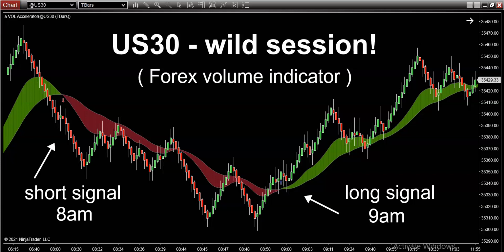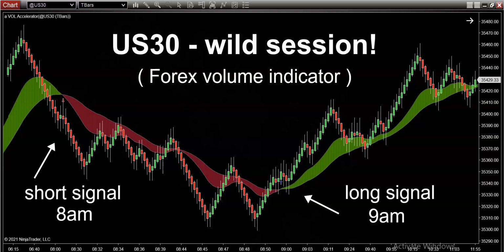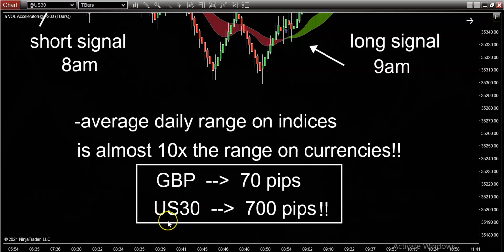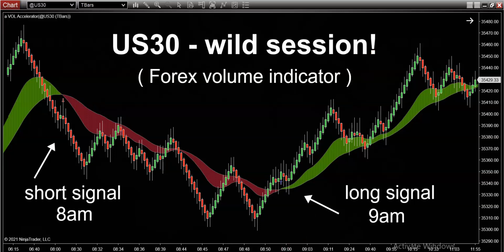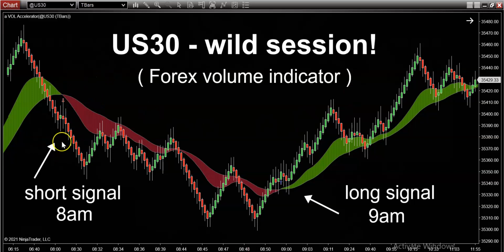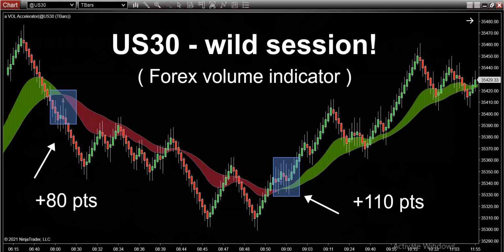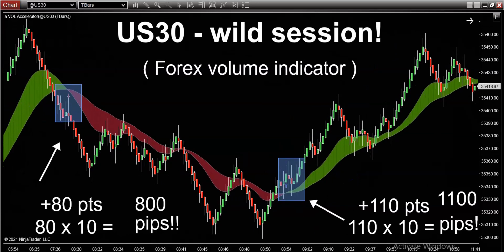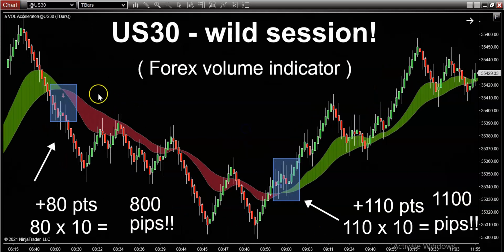Best Forex Indicator [ 100% WORKING ] 💰 💲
Best forex indicator to trade the Forex market!!  In this Video I'm going to show you the best forex indicator to day trade forex and swing trade forex.  You will understand why VOLUME is the #1 best forex trading indicator you've never heard of!
When compared to other forex indicators and best currency trading indicators...you will simply be amazed at what volume indicators can do.  Contrast this best trading indicator to your best forex indicator and deploy this trading strategy with ease.  No more useless trading indicators!   Just the best forex indicator that actually works.

Learn how this indicator works on Forex trading, currency trading, swing trading forex, as well as all forex trading indicators

***BONUS - If you're serious about learning what is the best forex indicators on Earth and you want to automate your day trading indicator performance then feel free to get in touch link below to get your FREE DEMO on the best forex trading strategy that actually works.